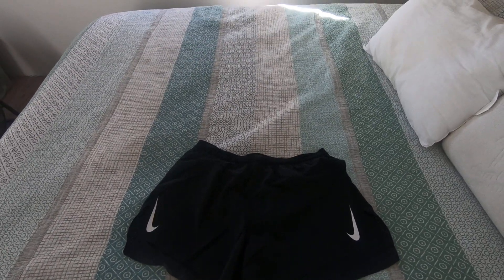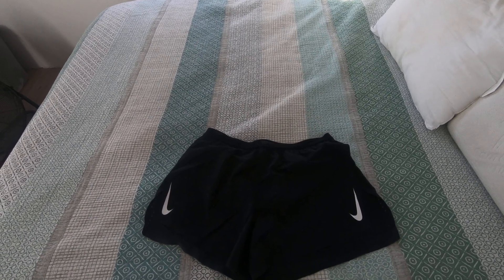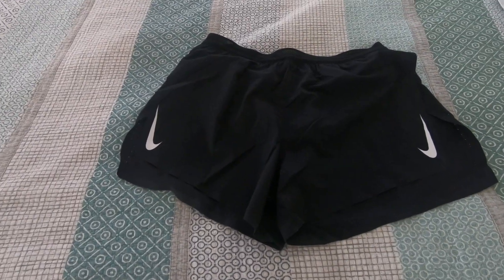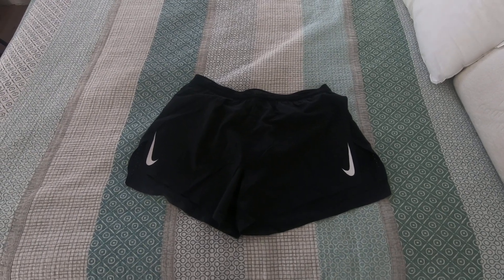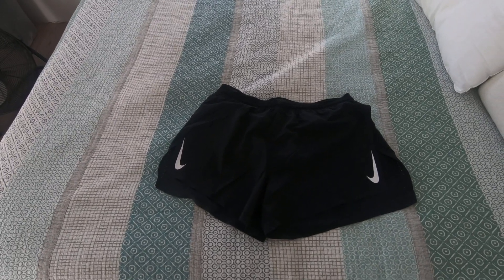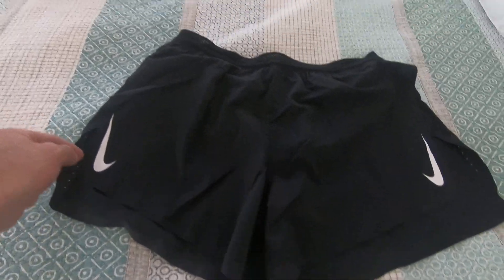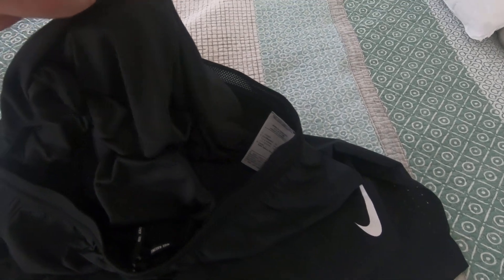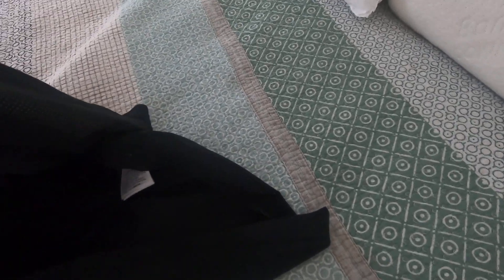My GoPro Video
With you on Nike active running  shorts from Blue Mountains running  co shop